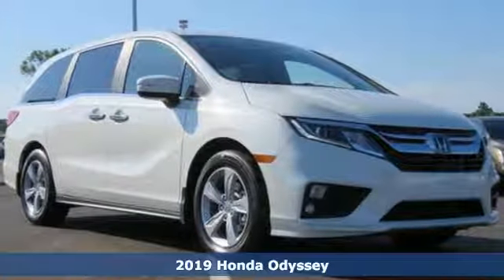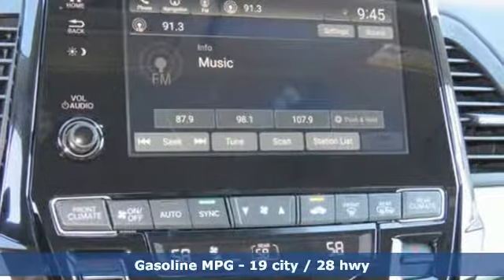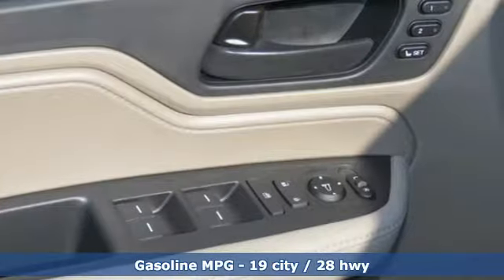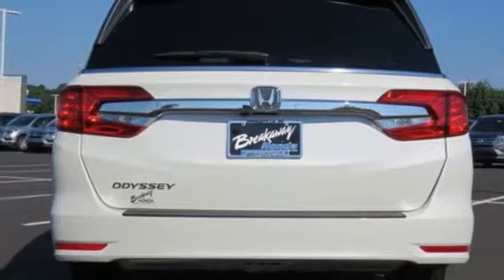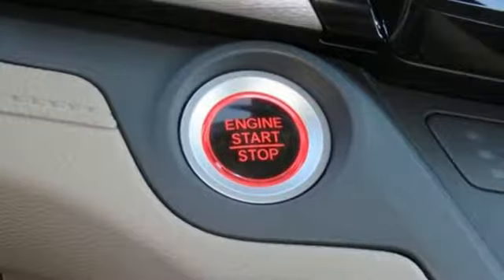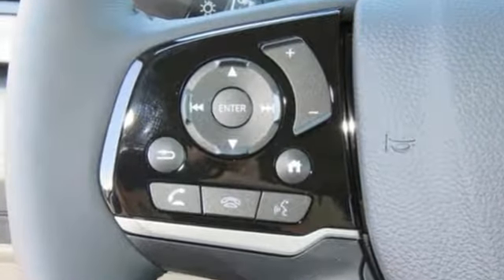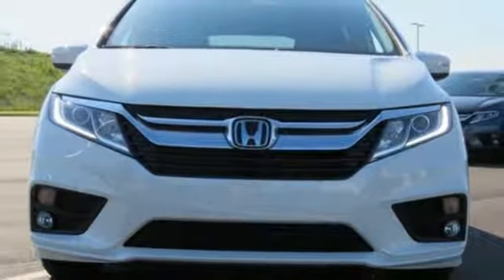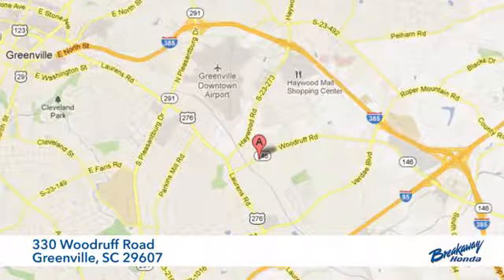New 2019 Honda Odyssey Greenville SC Easley, SC #190129 - SOLD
Year: 2019
Make: Honda
Model: Odyssey
Trim: EX-L
Engine: 3.5L V6 SOHC i-VTEC 24V
Transmission: 9-Speed Automatic
Color: White
Interior: Bge Lth
Stock #: 190129
VIN: 5FNRL6H77KB016400

Address:
330 Woodruff Road